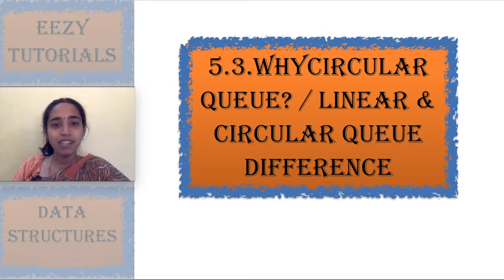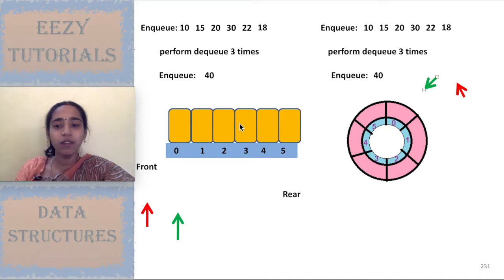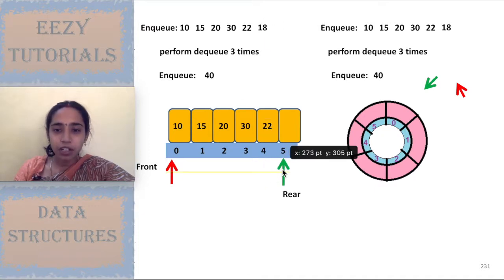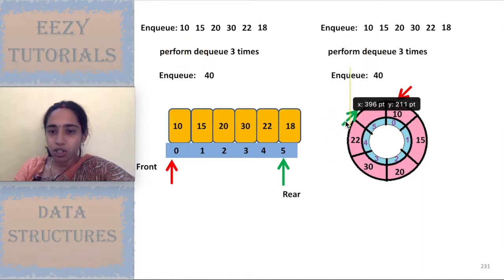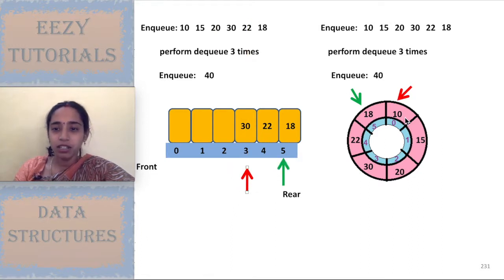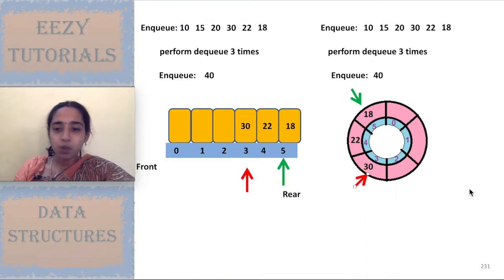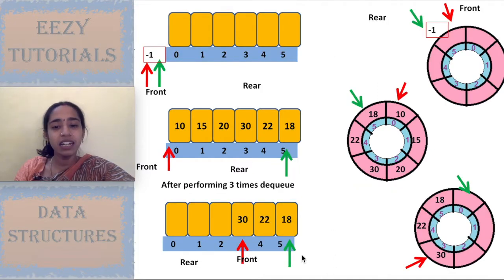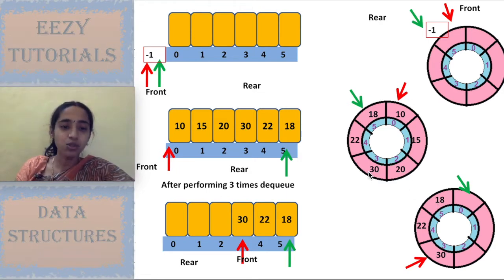Linear and circular queue difference - Data structures lecture series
In this lecture series, you will be learning about Data structures concepts and examples related to it. Linear and circular queue difference is explained in this video.